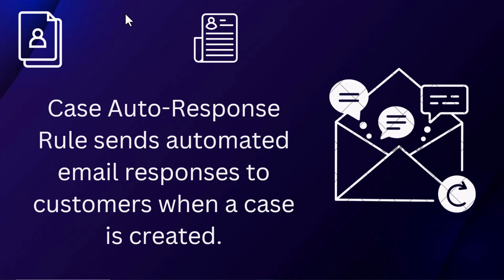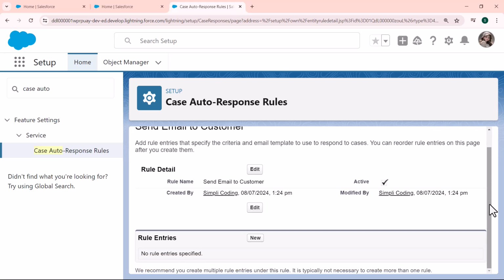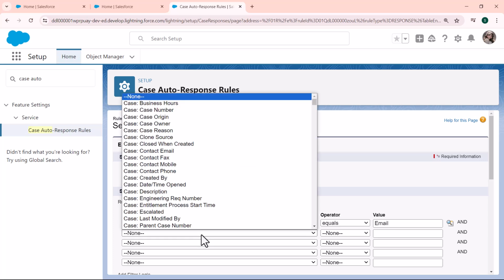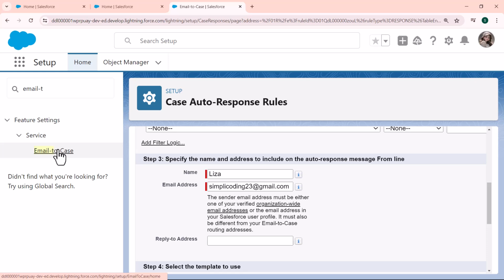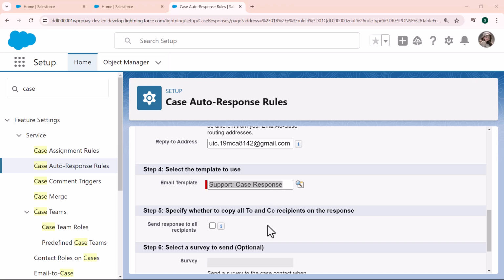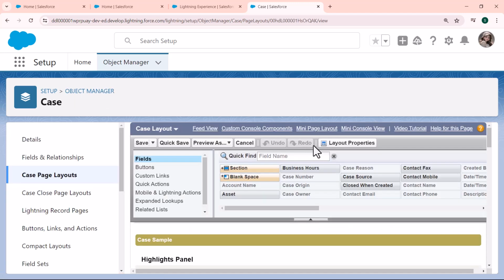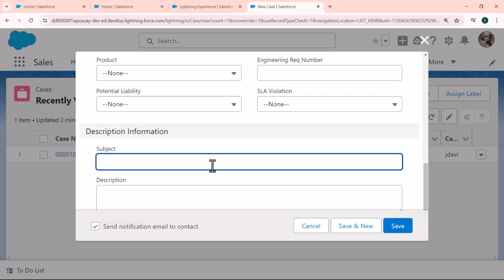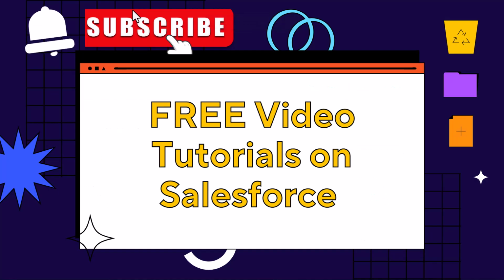How to Create Case Auto Response Rule in Salesforce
In the Salesforce video, I will explain to you how to create a case auto-response rule in Salesforce and I will also explain the step-by-step process of creating a case auto-response rule in Salesforce.